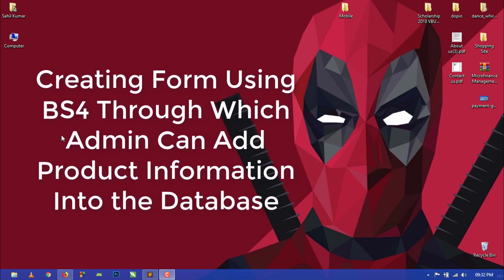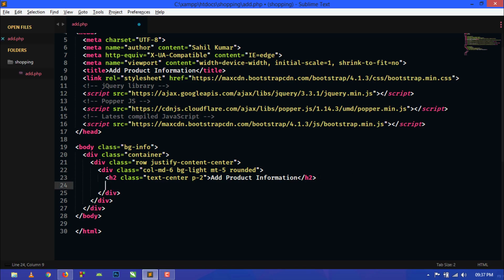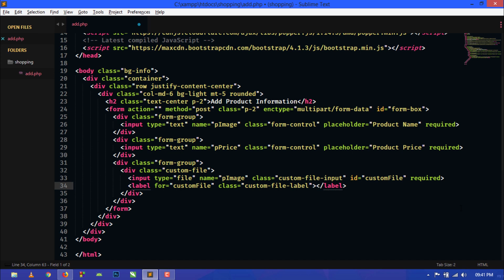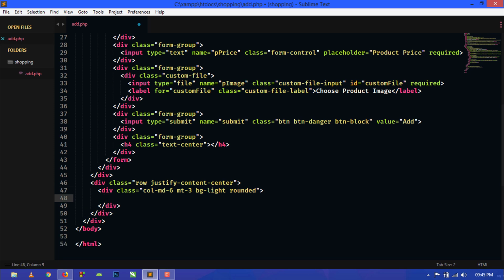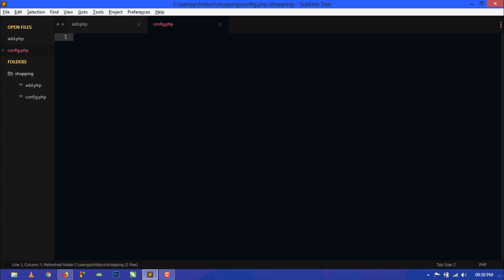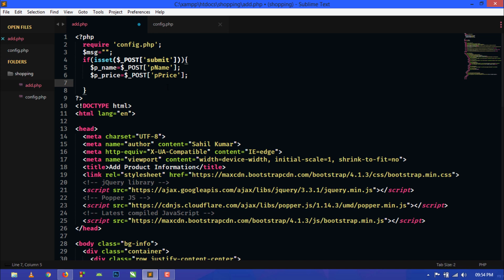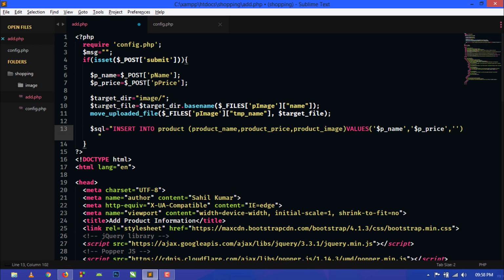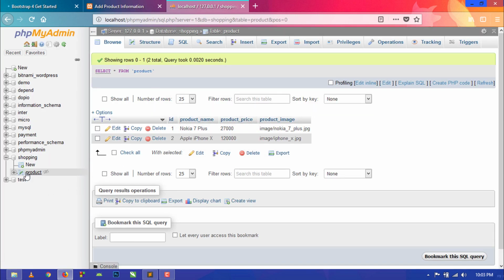#2 Payment Gateway Integration Using PHP (Instamojo) | Form Design For Admin And Database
Hello friends! I'm developing a new PHP Web Development Series. In this series I'm going to show you how to integrate payment gateway using PHP in your e-commerce projects. I'm using Instamojo payment gateway in this tutorial.

This is the 2nd part video of the series. In this video I'm showing you how to design a simple form using Bootstrap 4 for admin from this form admin can add product information into the database.